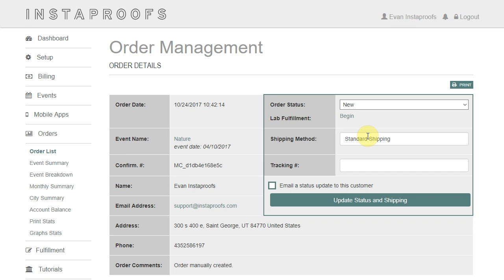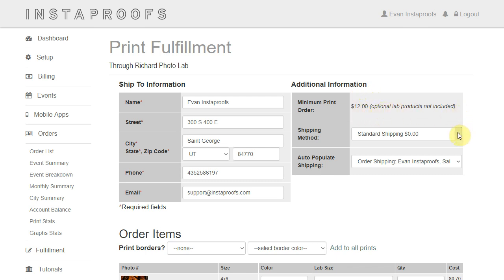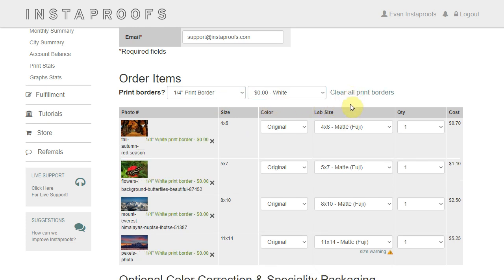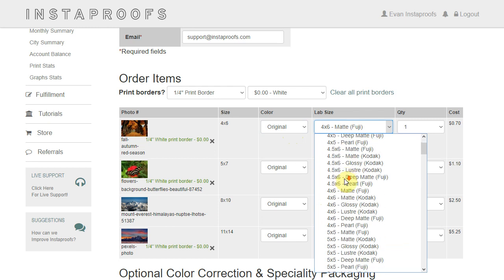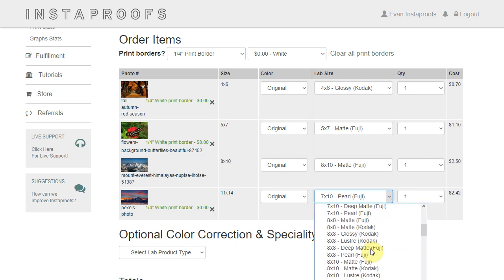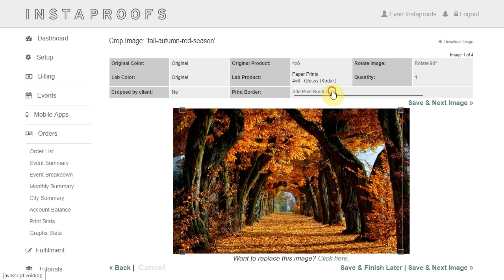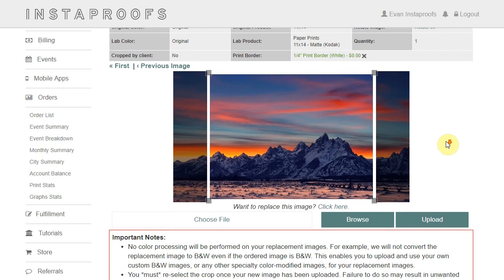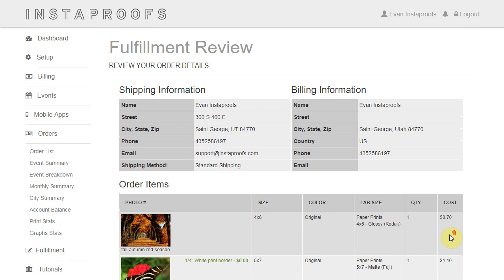How to Manually Submit a Lab Fulfillment Order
In this tutorial we go over the basics of how to manually submit an Instaproofs order for fulfillment to the lab of your choice.  An alternative to manually submitting your orders is to enable the Auto Fulfillment option on your account.